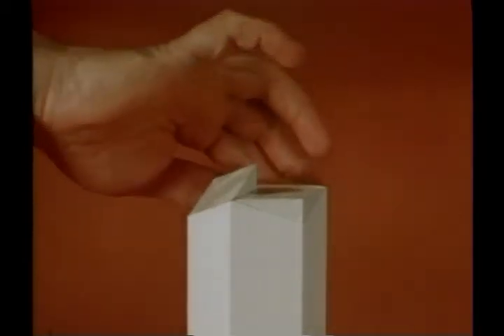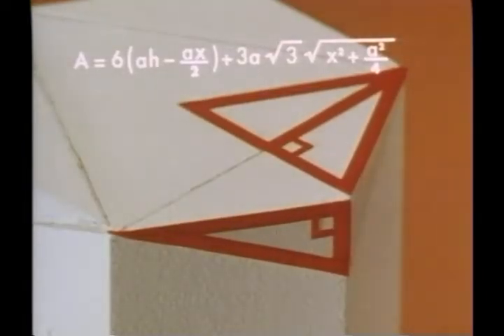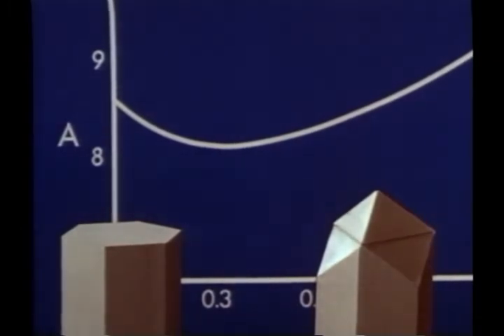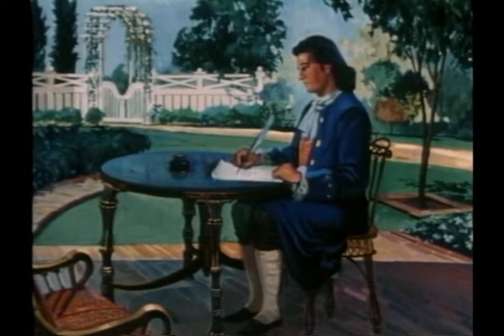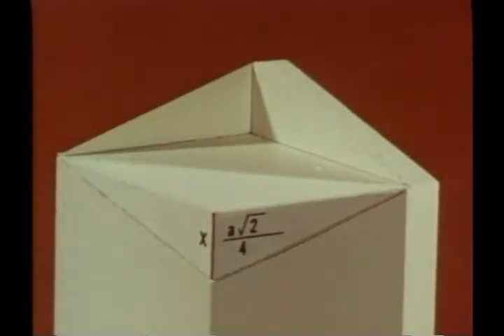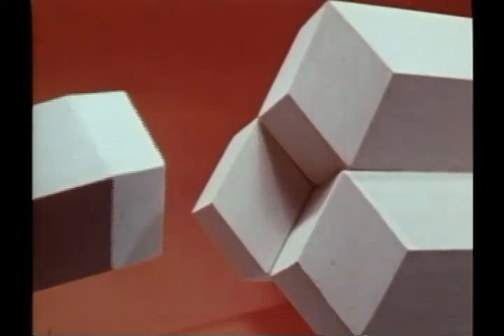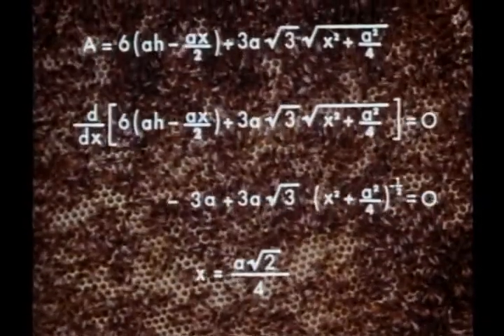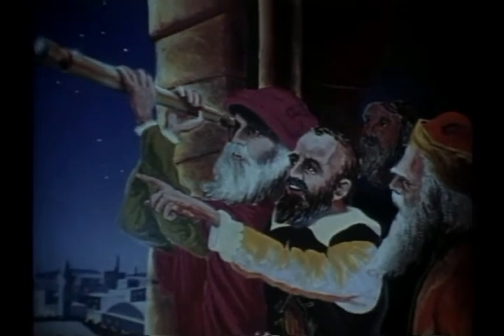Mathematics of the Honeycomb (Part 2 of 2)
The elegance of the honeycomb was not fully appreciated until modern mathematical methods were applied. A case history in scientific method and bionics.